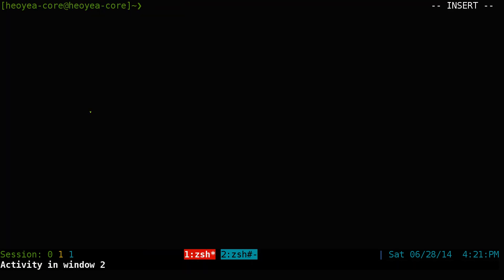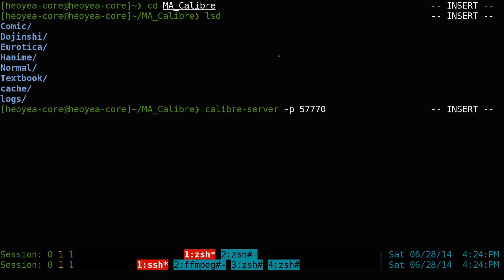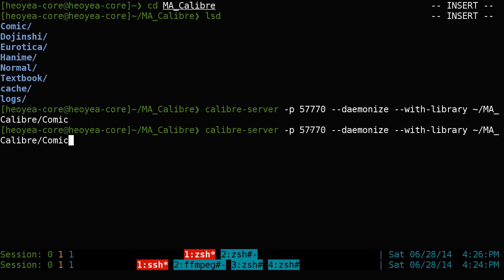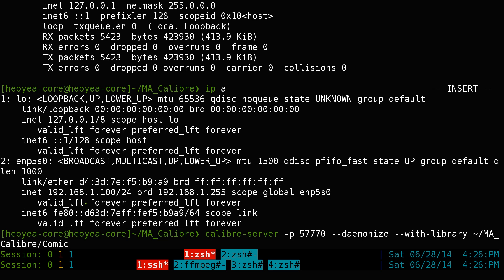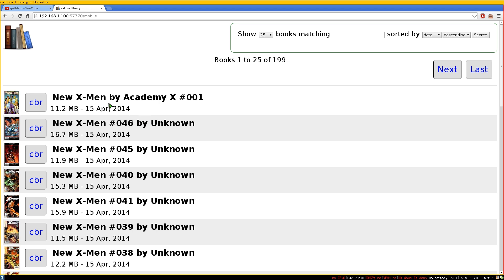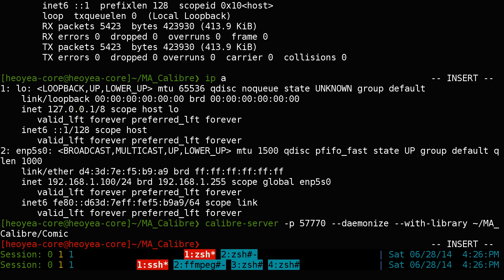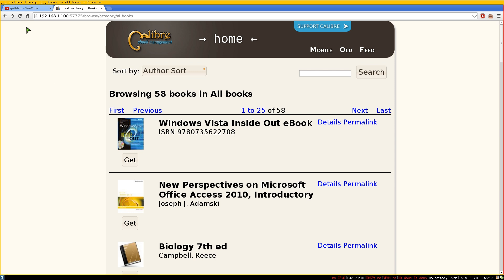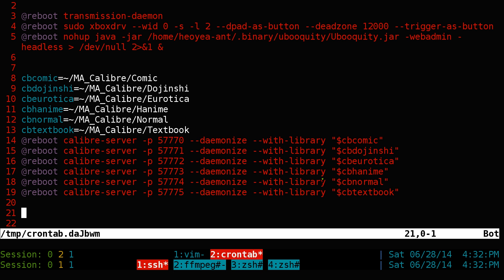calibre-server -- Calibre Content Server - Linux CLI WEBUI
Start the calibre content server. The calibre content server exposes your calibre library over the internet. The default interface allows you to browse you calibre library by categories. You can also access an interface optimized for mobile browsers at /mobile and an OPDS based interface for use with reading applications at /opds.